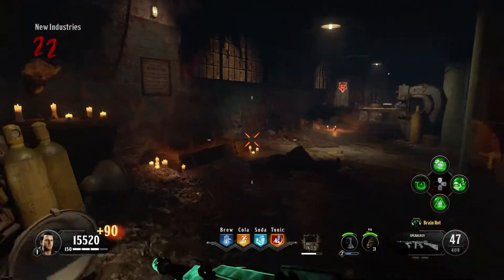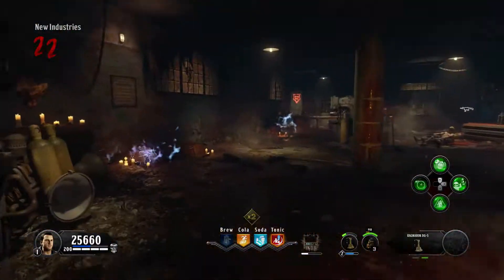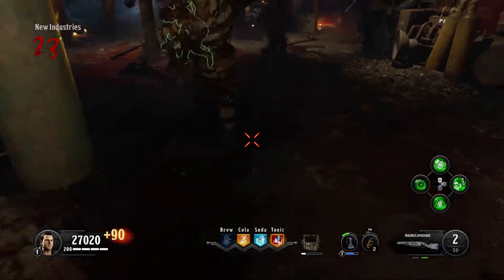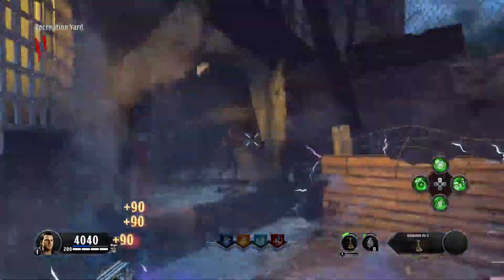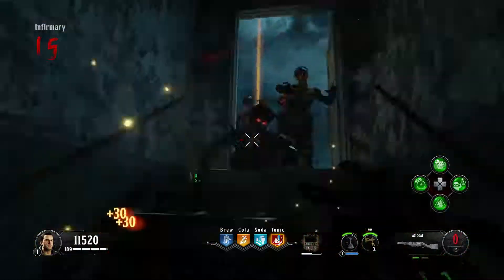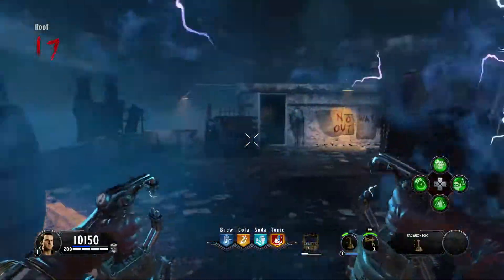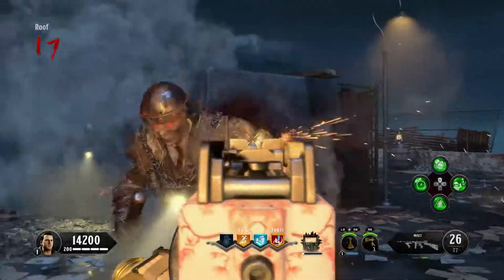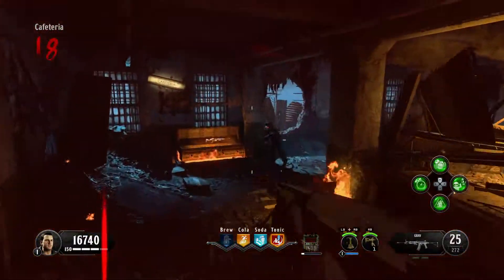Is Blood of The Dead a good zombie map?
Blood of the dead is a Black ops 4 zombie map. In the video I go over my opinion of the map.